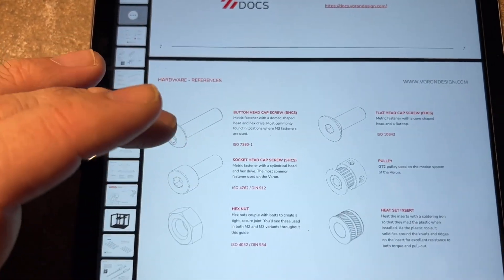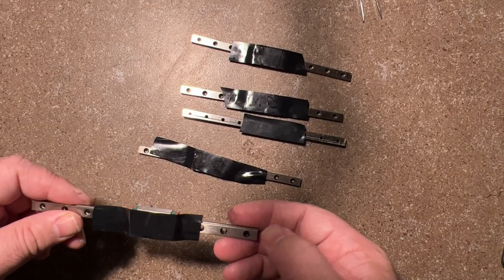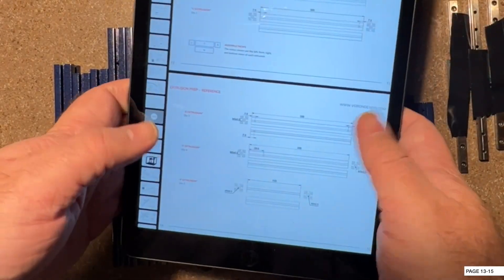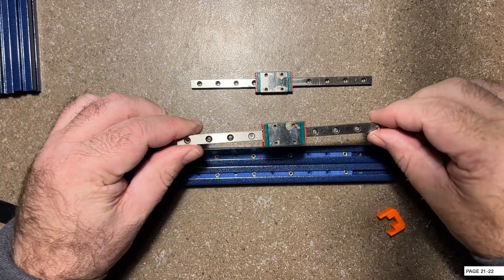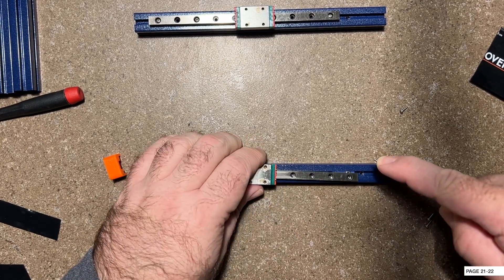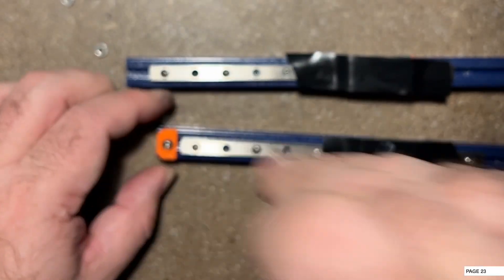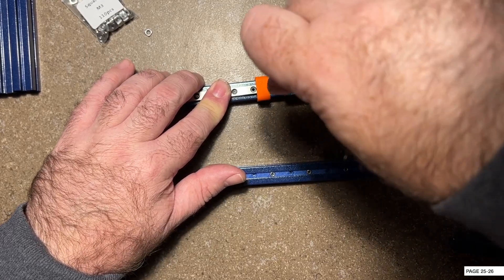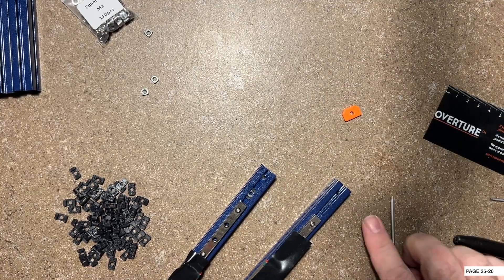Part 1. Voron 0.2 Build Series- Frame Extrusions, Y and Z Rail Prep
This video covers a brief look at the manual, as well as steps for preparing the Y and Z rails.

The White Lithium Grease that I used:

A great option for Mobilux EP2 Grease (the grease recommended by the manual):

Printed part colors are from Fusion Filaments, Cosmic Ray Blue and Alpha Particle Orange ABS 1.5.

Powder Coated Extrusions are from DLLPDF. These extrusions, at the time of the video are Mitsumi. They are powder coated and exactly 15mm x 15mm (the coating adds a small amount of thickness). I purchased a full v0.2 extrusion kit.

Tool Recommendations: (not all were mentioned in this intro video, but are used later in my build):

Components:
SKR Pico
Stepper online motors
Mellow Fly SHT 36 V2 * I planned to use this, but went BTT EBB36 due to a firmware issue.
BTT EBB36 (I used V1, but this is V1.2)

Tools:
PA-09 Engineer Crimping tool
Hakko Soldering Station
Hakko Heat Insert Tool
Small Finishing Sander
Metal Ruler
Small Screwdriver Set
Heavy Duty Scissors
Bondhus Hex Drivers (Ball Driver)
Wiha Hex Drivers
Titan Ratcheting Crimper
Ferrule Crimping Tool

Consumables:
Blue Permatex
Isopropyl Alcohol (Spray Bottle)
JST XH Connector Kit (Fan connectors, Motor Connectors, etc.)
Synthetic Lube
Synthetic Oil
Blue Permatex